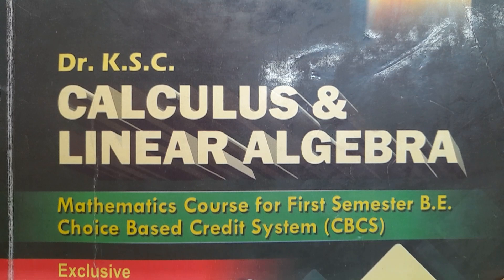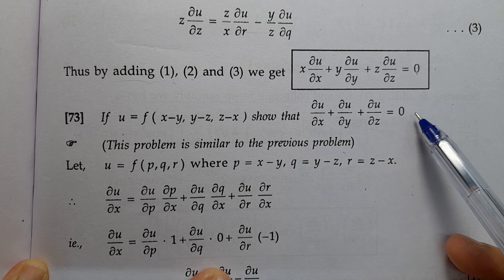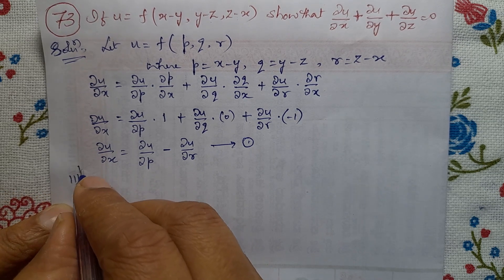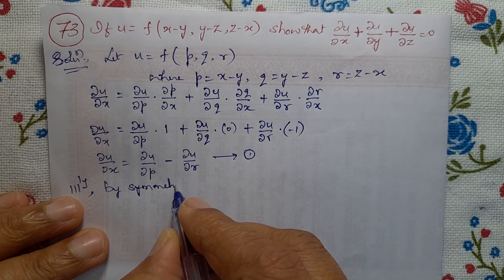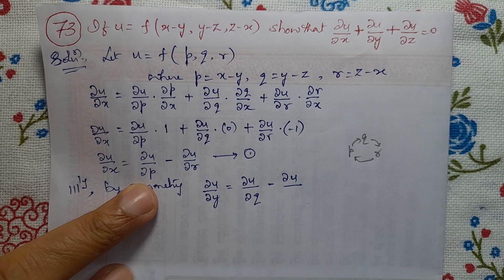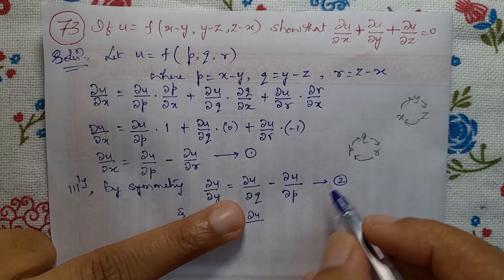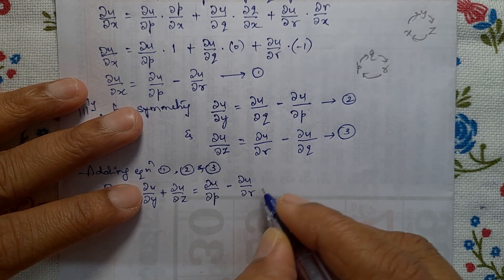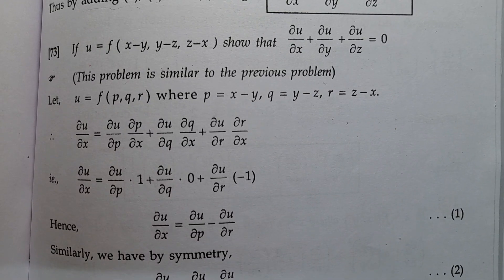Engg_Maths | Total Derivative | If u=f(x-y, y-x, z-x) Show That (∂u/∂x)+(∂u/∂y)+(∂u/∂z)=0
if_u=f(x-y_y-x_z-x)_show_that_(∂u/∂x)+(∂u/∂y)+(∂u/∂z)=0,